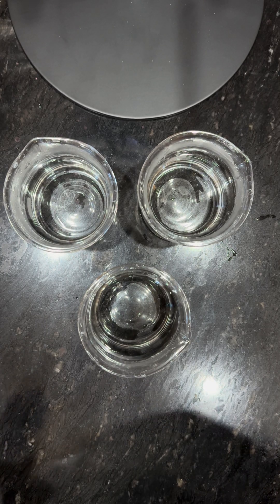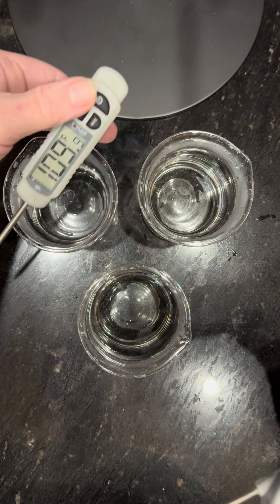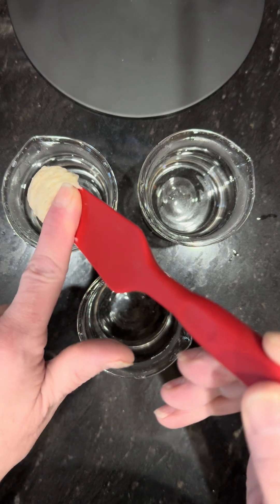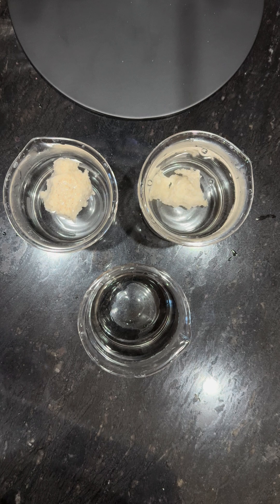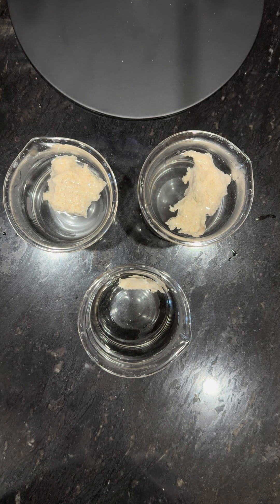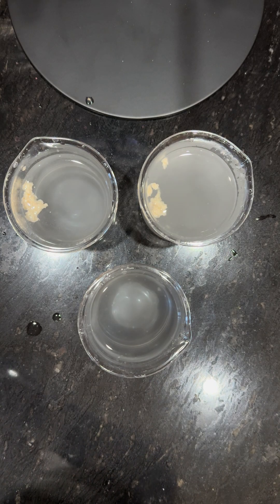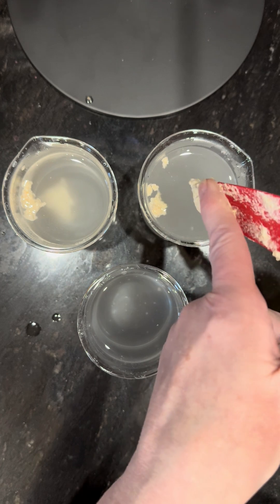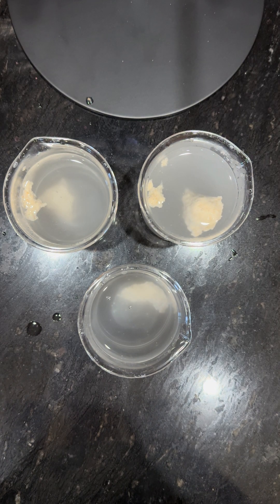Sourdough Float Test, is it reliable in determining sourdough starter strength?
The sourdough starter Float Test comes up in many discussions when attempting to determine if your sourdough starter is ready to bake with. Some swear by it, others say it’s unreliable, many question it. I’m not going to say that it works or doesn’t work, but watch this experiment and make your own conclusion.